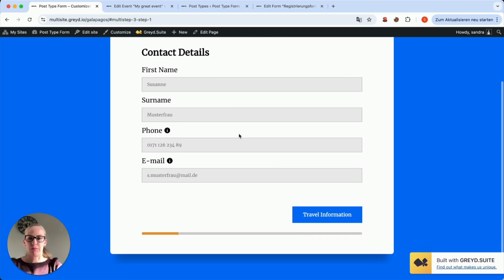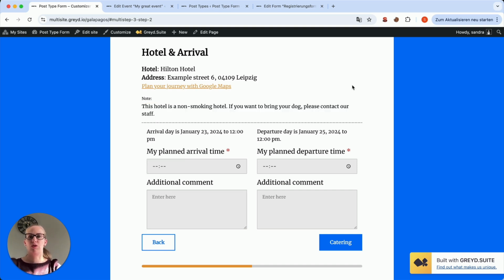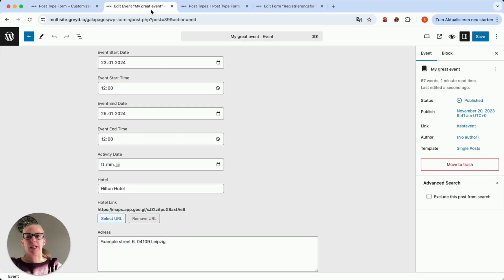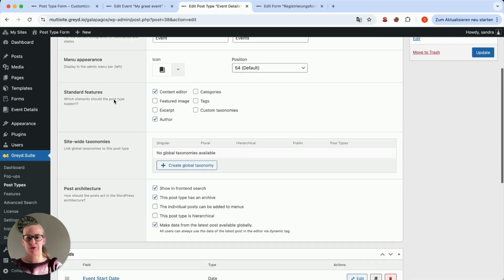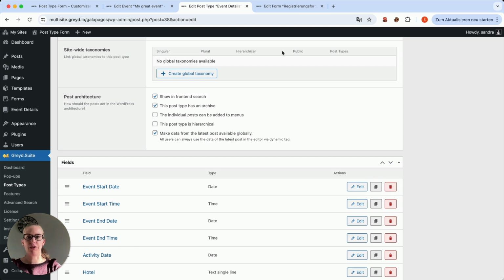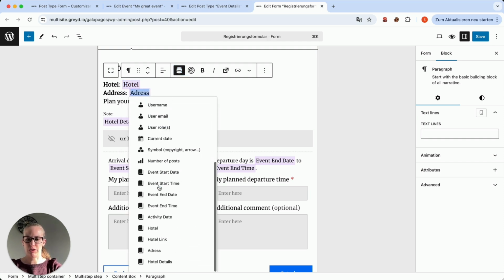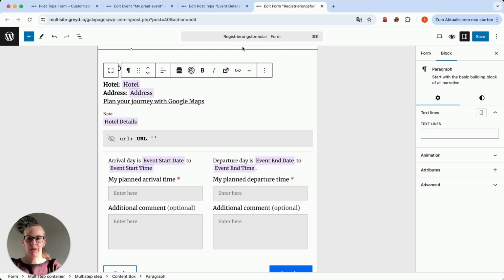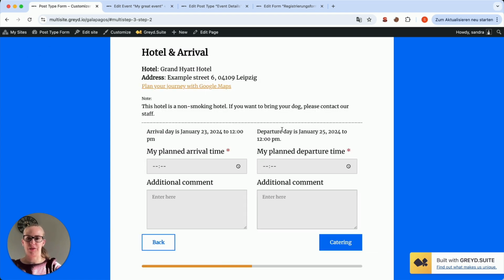How to create reusable dynamic event booking forms in WordPress with Greyd Forms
Learn how to supercharge your event management process using Greyd Forms and Custom Post Types in WordPress!

In this tutorial, Sandra explains how to use custom post types and dynamic tags in combination with Greyd Forms to create a reusable booking form for events. Automatically display event-specific details like dates, locations, and accommodations—no technical expertise required. Perfect for agencies and organizers looking for scalable, efficient solutions in WordPress.

You’ll learn how to:
• Connect event data like date, location, and accommodation details directly to your form
• Use dynamic tags to pull in post information without query loops or sliders
• Manage content updates from WordPress or even a connected spreadsheet
• Create scalable, hands-off workflows that save time and reduce manual edits

Watch now and see how dynamic forms can transform your workflow!

00:00 Create a reusable multi-step event booking form in WordPress
00:48 Use a custom post type to manage event data easily
01:29 Enable Global Dynamic Tags to display event information automatically
02:19 Add hotel details, addresses, and Google Maps links dynamically
02:40 Automatically update your event booking form when details change